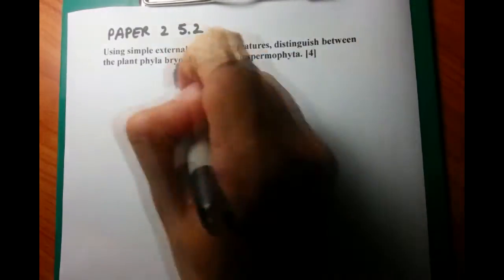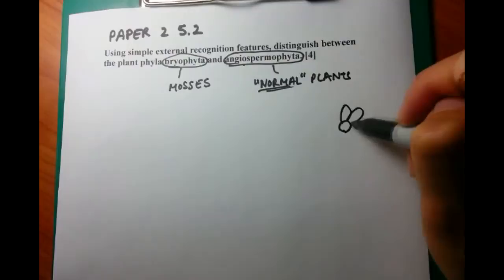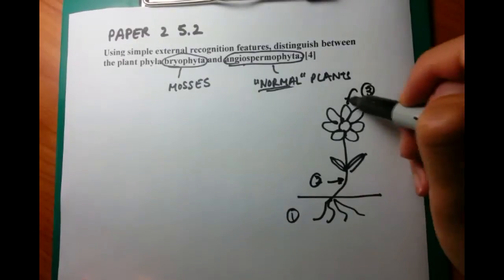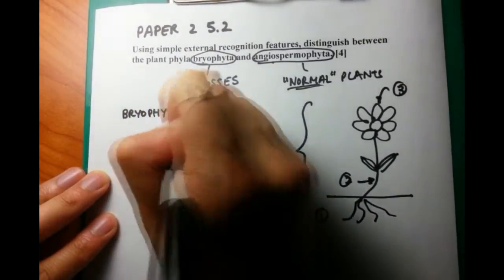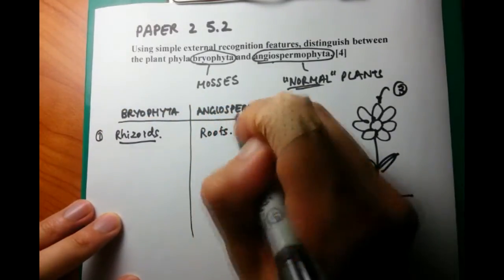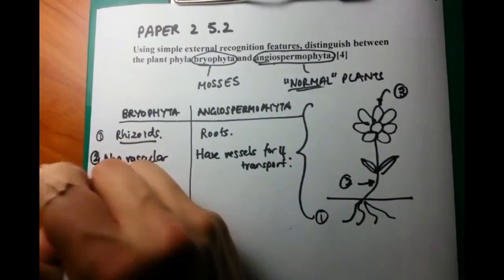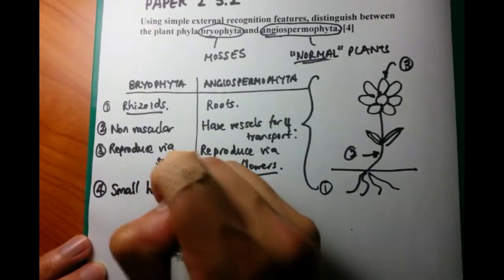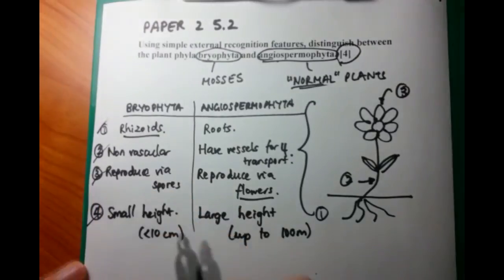IB SL Biology Past Paper 2 Questions - Question 21 [Bryophyta & angiospermophyta]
"Using simple external recognition features, distinguish between the plant phyla bryophyta and angiospermophyta."

Plant questions were really the bane of my existence, however they're not too bad now. First step is to have a mental idea of what bryophyta, filicinophyta, coniferophyta and angiospermophyta are, then you can talk about their different characteristics.

Bryophyta - mosses
Filicinophyta - ferns
Coniferophyta - cones
Angiospermophyta - 'normal' trees